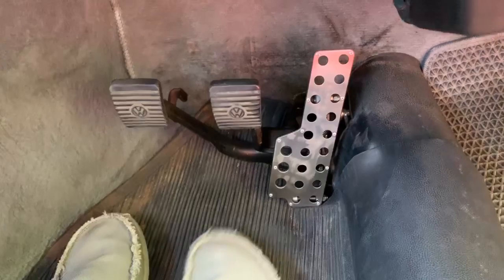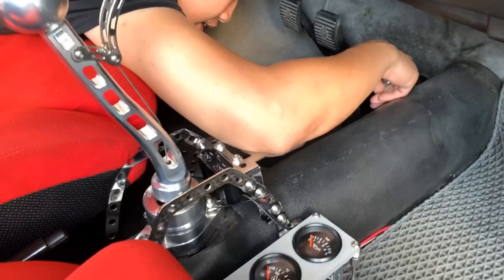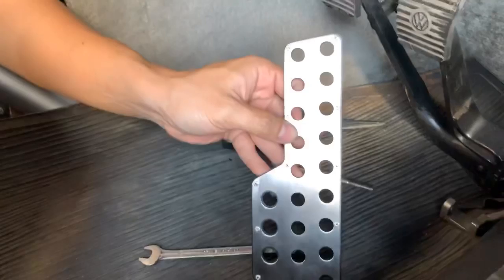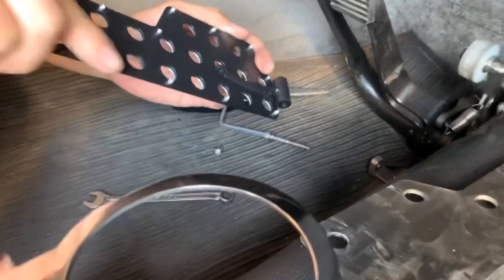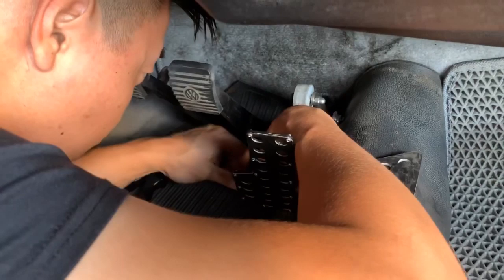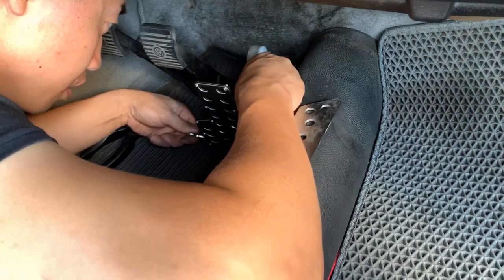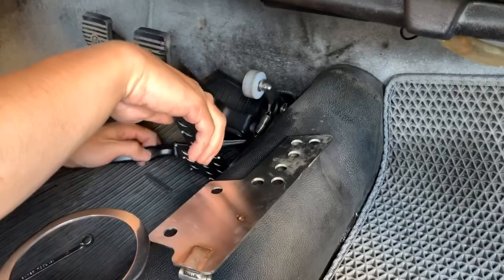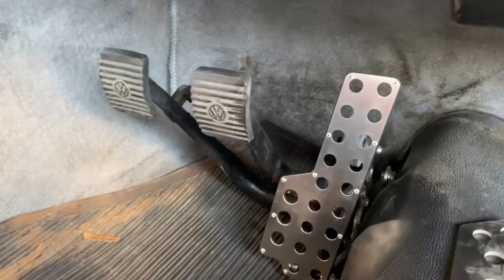Vintage Speed Heel and Toe Extension Gas Pedal Classic and Rally